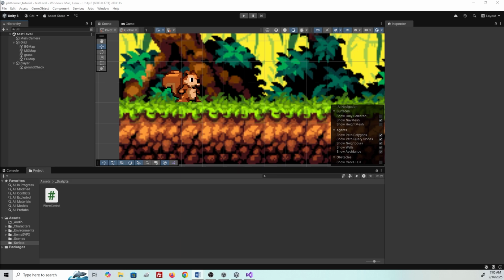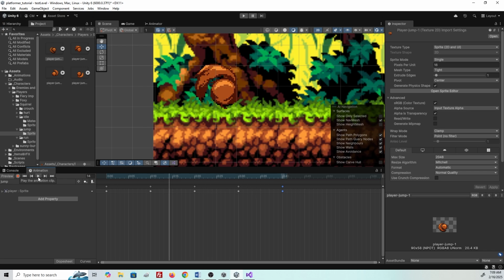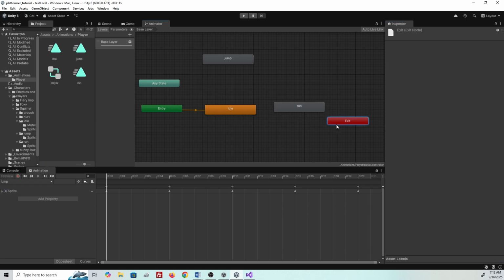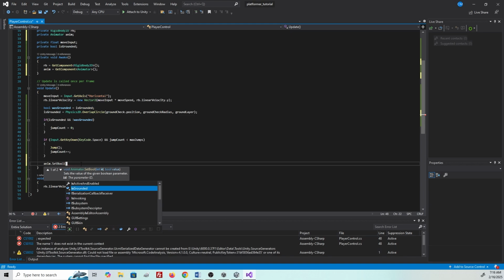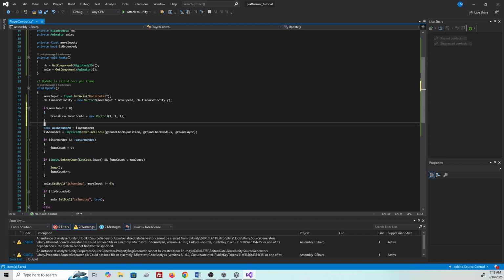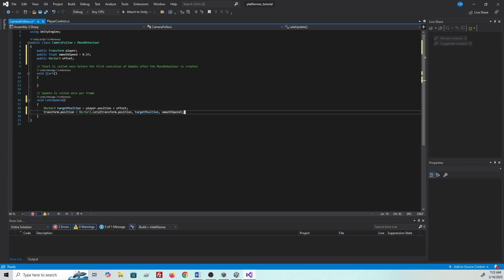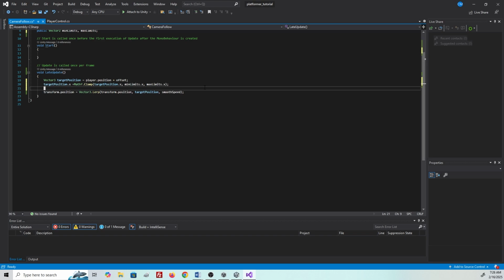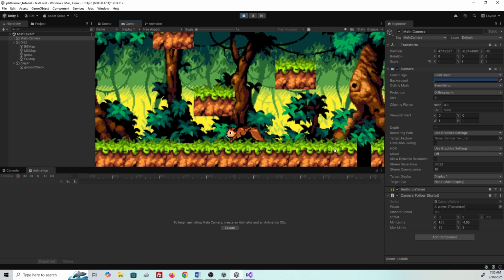Unity 2D Platformer Tutorial Series Part 5 | Double Jump, Animations & Camera Control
In this tutorial, we’ll bring our player to life with animations, double jump, and a smooth camera system in Unity 6! 🚀

✅ What you’ll learn:
✔️ Double Jump – Give the player a second jump in mid-air! 🔄
✔️ Creating & Controlling Animations – Idle, Run, and Jump states! 🎭
✔️ Flipping the Player When Moving – Make the character face the right direction! 🔁
✔️ Camera Control – Follow the player smoothly and prevent unwanted scrolling! 🎥

By the end of this tutorial, your platformer will feel polished and responsive!

🎮 Next video: We’ll add enemies and health mechanics!